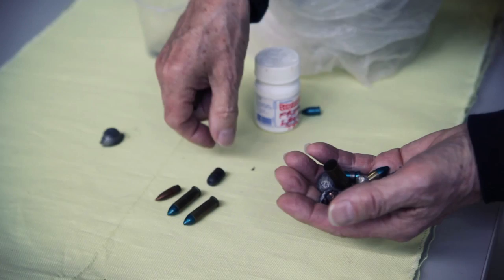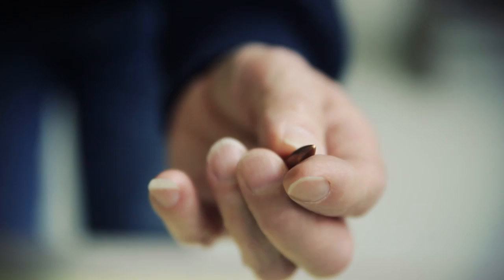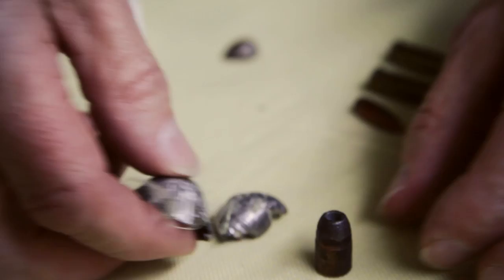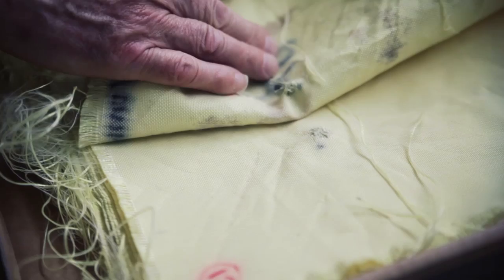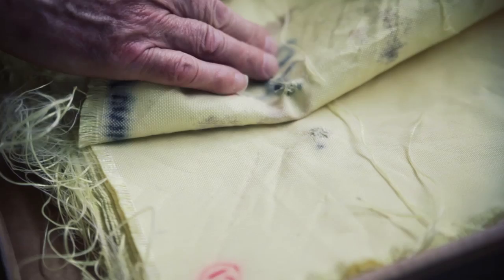Bullet-Resistant Wool - RMIT University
Wool is soft, yielding and not traditionally used for stopping bullets. Two RMIT academics are blending Kevlar and wool to create an innovative bullet-resistant fabric.